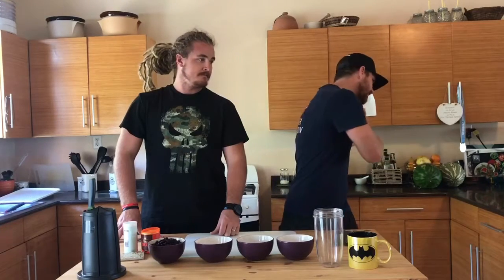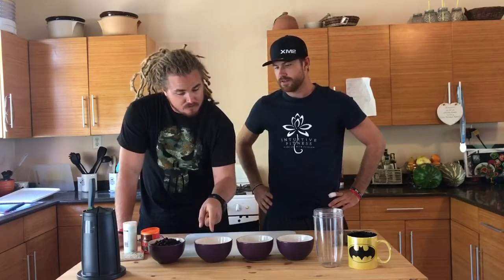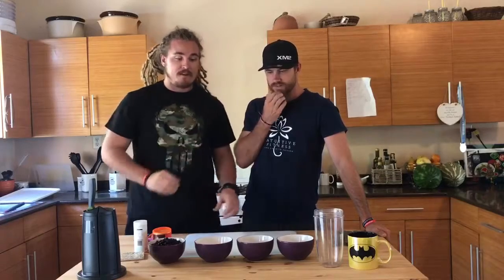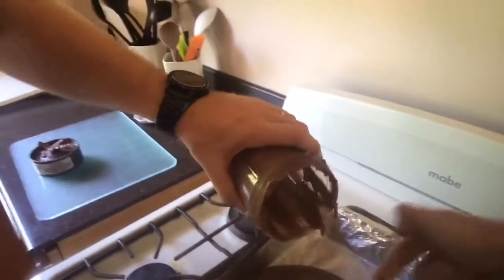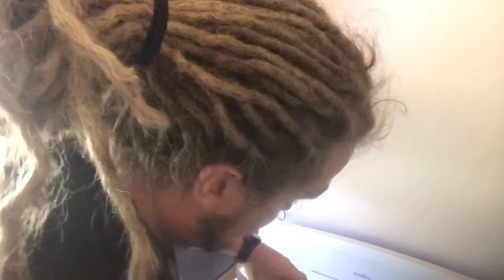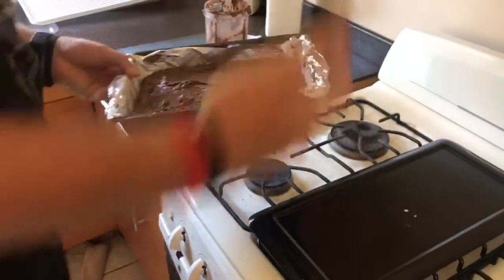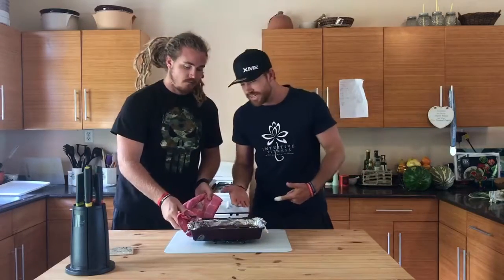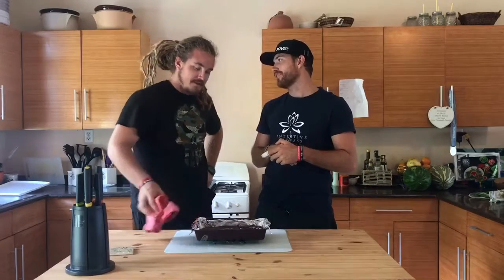Ep. 33. MCM w/ Freestyle Foodies - Blackbean Brownies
If you are a vegan and gluten free but still want that amazing brownie taste, then look no further.

The freestyle foodies, Duncan and Will, whip up these yummy brownies that will go down even with none vegans.

Great for desert or even just to drop in your kids cookie jar or lunch box.  We promise you, they won’t be trading these!